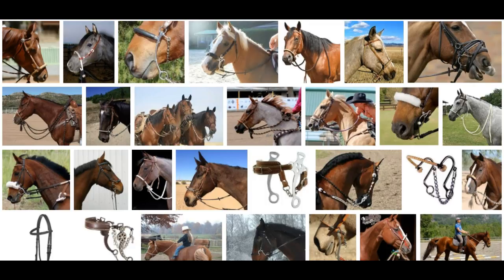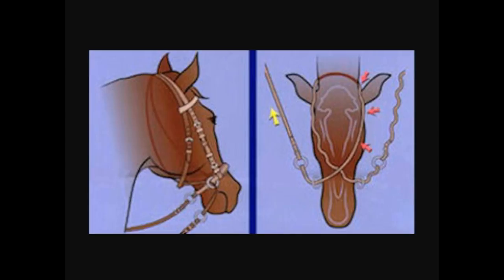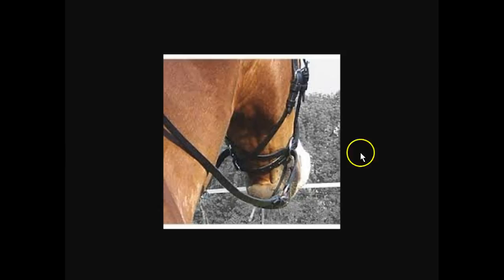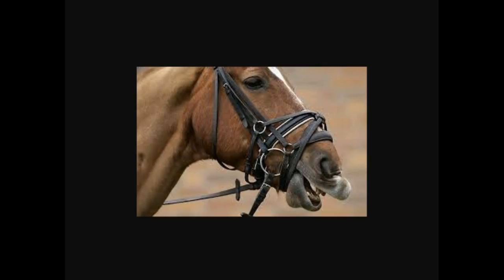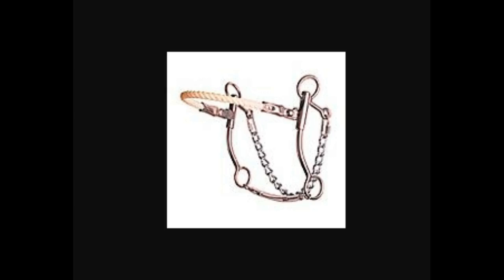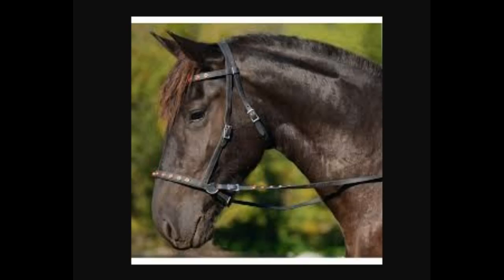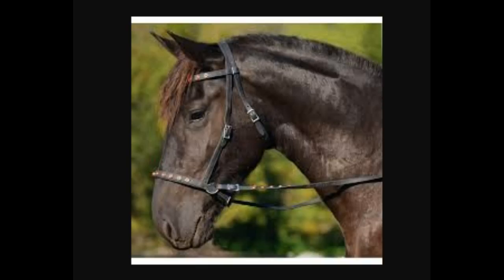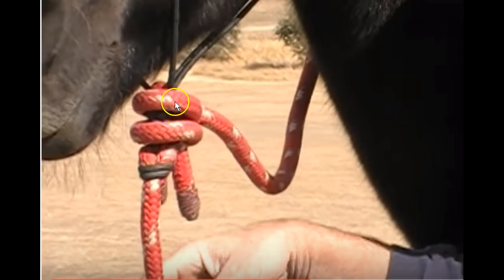Explaining & Understanding Bitless Bridles, Hackamores, Rope Halters & Benefits For The Horse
thinklikeahorse ItIsNeverTheHorsesFault Showing the difference between Bitless bridles and different riding systems. Discussing the Pros and Cons to bitless, rope halters, hackamores and mechanical hackamores.